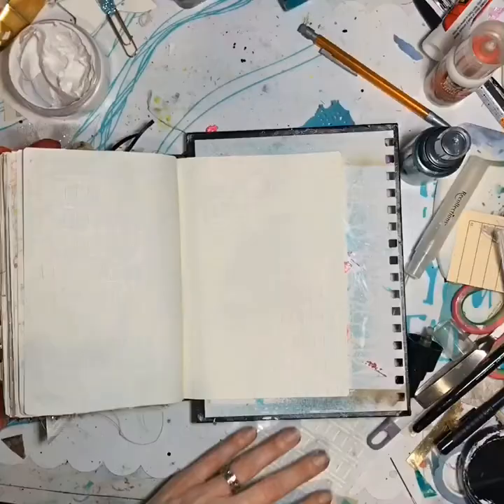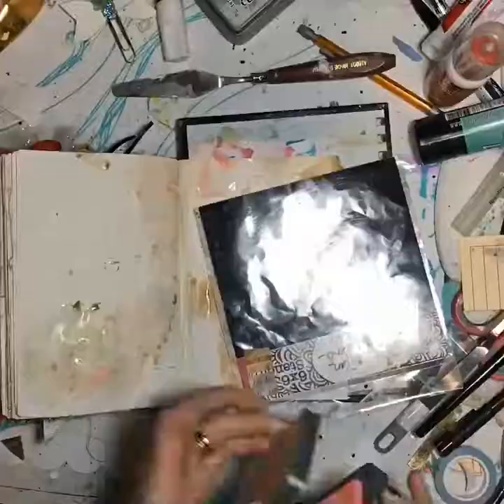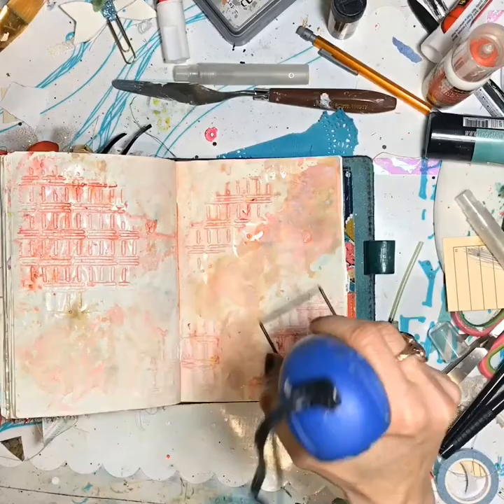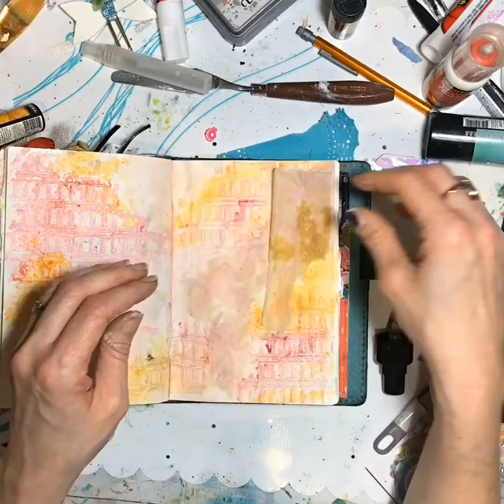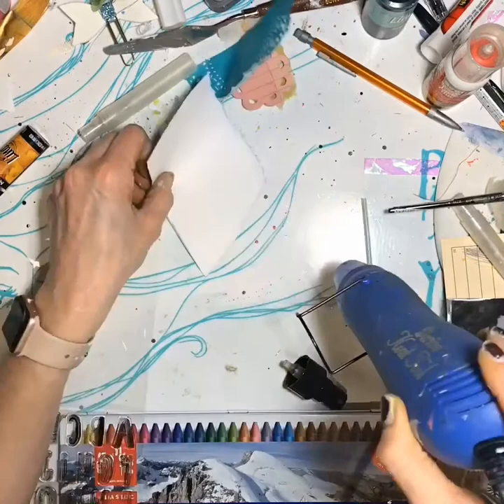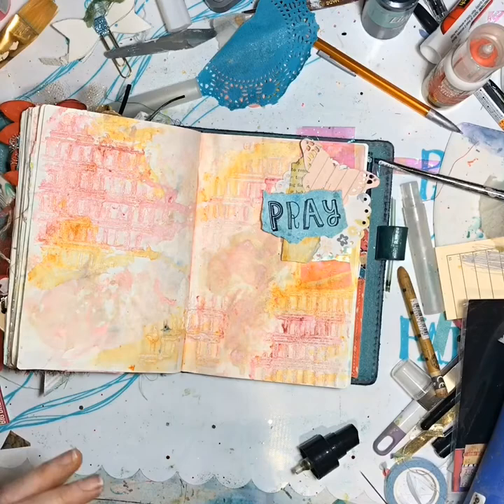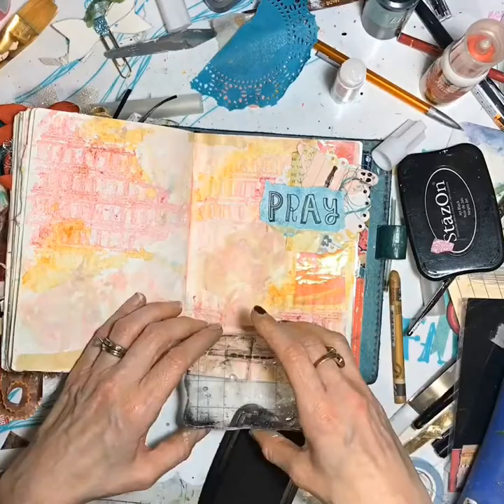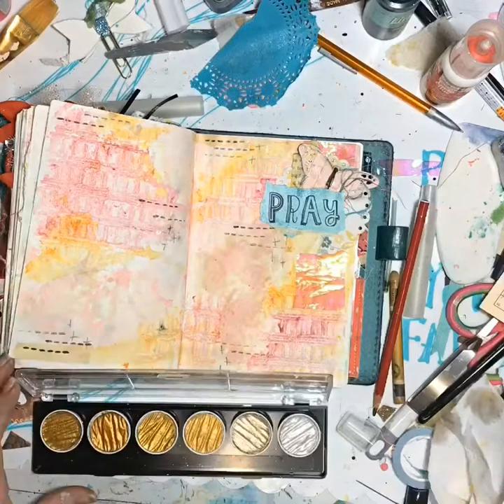Journal with me using Texture Paste, Stencils, and Lindy’s Magicals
Two page spread in my commonplace book using different mediums including Faith It Society Stamps and Stencils, Lindy’s Stamp Gang Magicals, Distress Oxide, and collage bits and pieces

After seeing a video on Lindy’s Stamp Gang Instagram using texture paste and magicals, it was a must in my journal!

Tools used:
Faith It Society Stamps and Stencils

Distress Oxide
      Worn Lipstick
       Frayed Burlap

Lindy’s Stamp Gang Magicals
      Oom Pah Pah Pink

Caran DAche - NeoColor II - Water Soluble Crayons - Pastel - 30 Pack

Coliro Metallic Watercolors